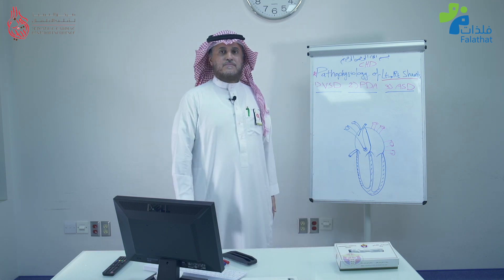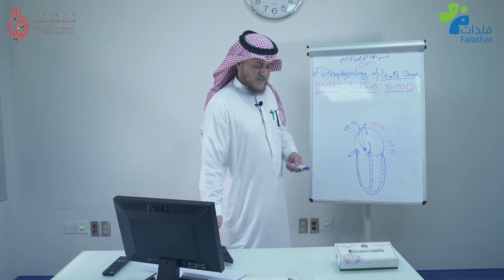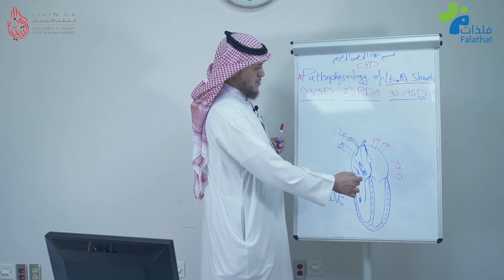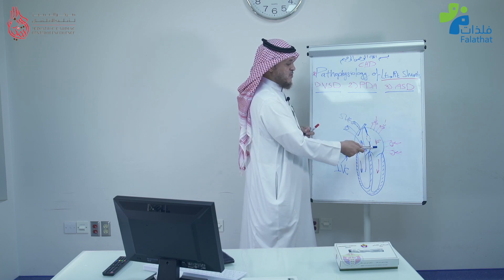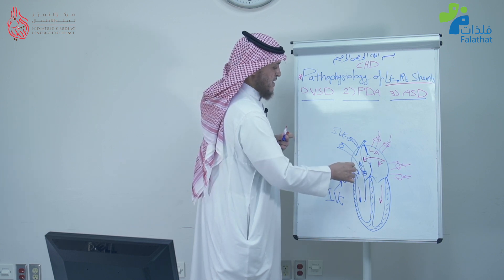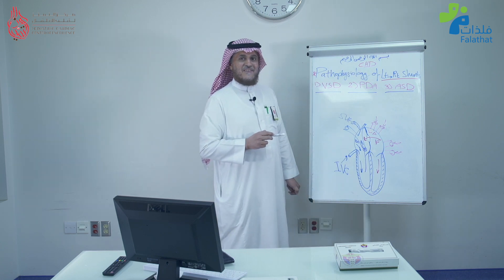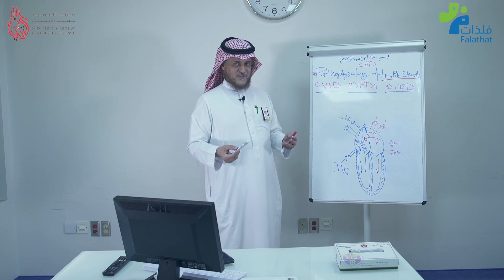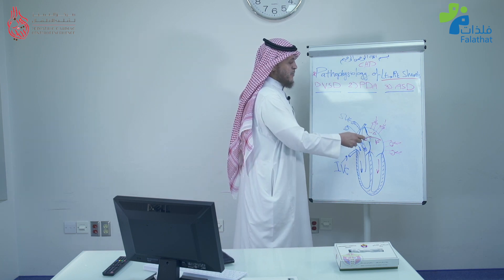Pathophysiology of Large ASD by Dr. Jameel Al-Ata 3/4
Dr. Al-Ata explains the pathophysiology of large ASD. This is the third video on the pathophysiology of the left to right shunt. The previous two were on the pathophysiology of large VSD and large PDA. He will continue with the last video on the pathophysiology of arterriovenous shunts.